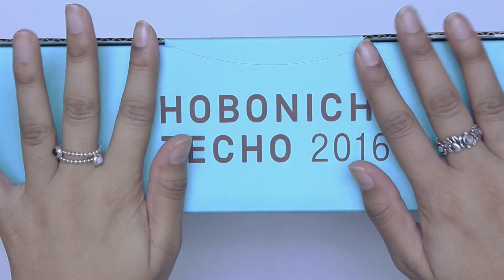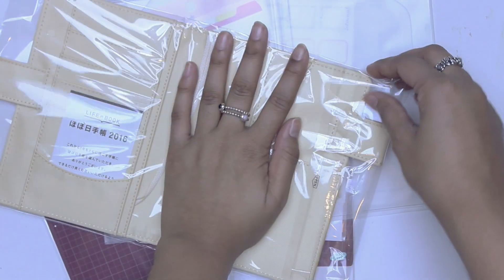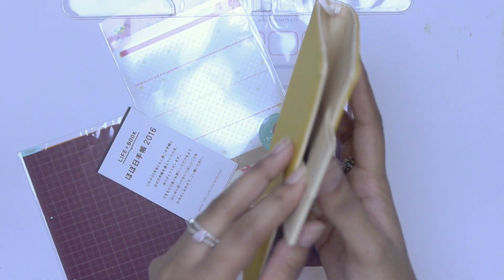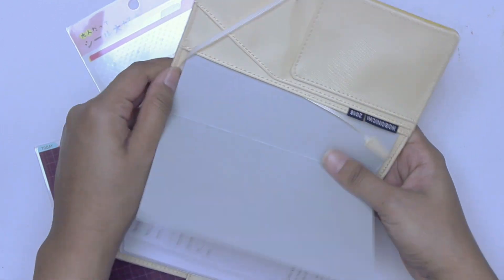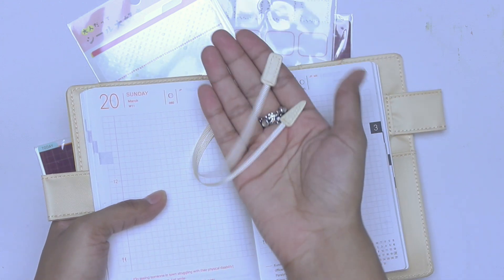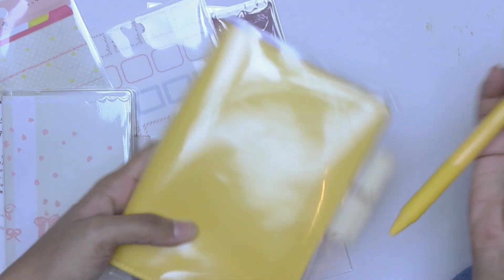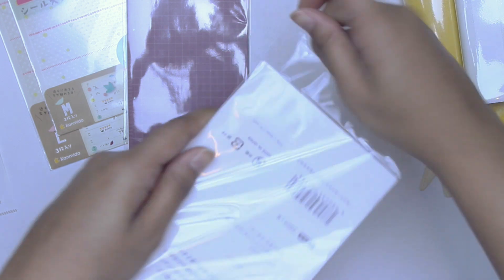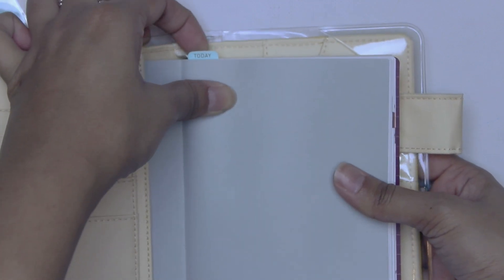Hobonichi Accessories Haul | 2016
Find me on periscope: @gradient_colors

other shops I LOVE:
 CODE: GCOLORS20 for 20% $10 or more